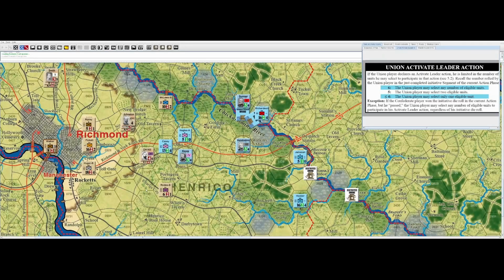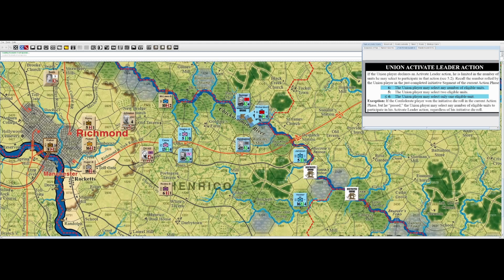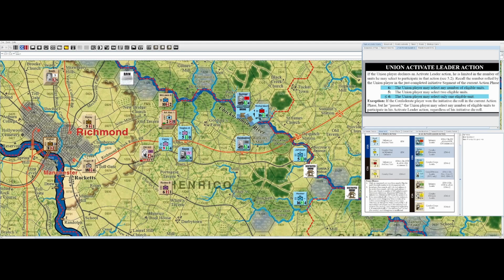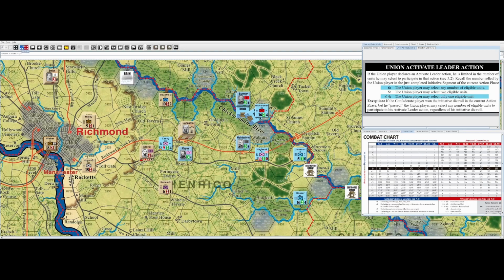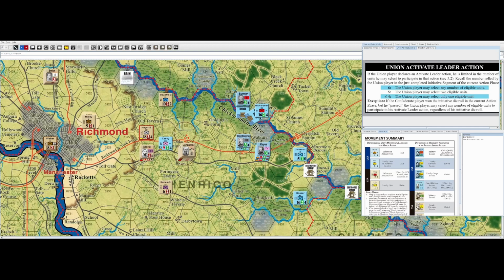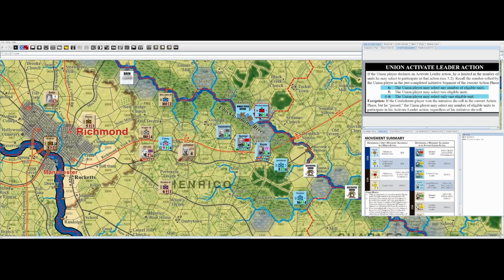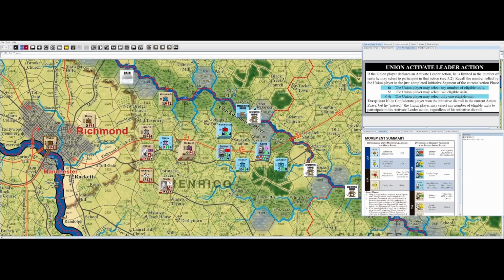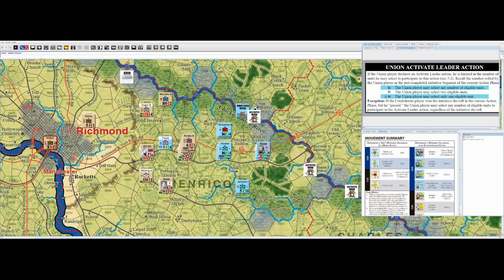Seven Pines: On To Richmond II -- GCACW [Turn 1]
Turn one for my playthrough of scenario 4 in Multiman Publishing's On To Richmond II, in the GCACW series. This is my first video using VASSAL.